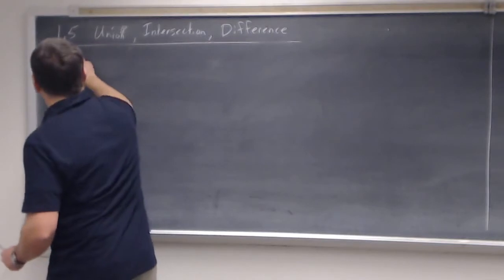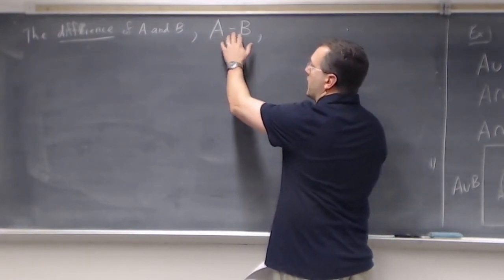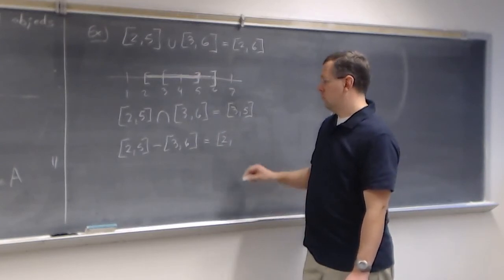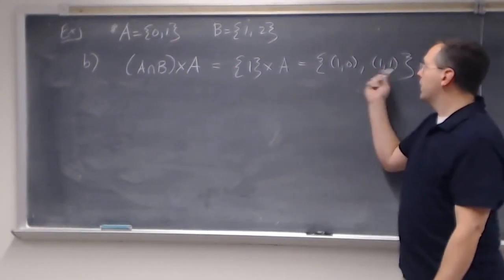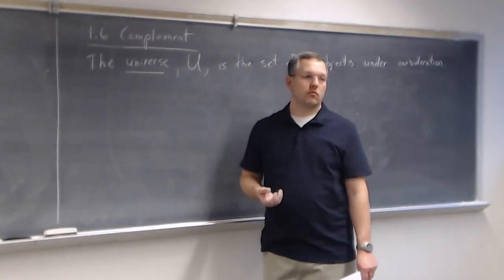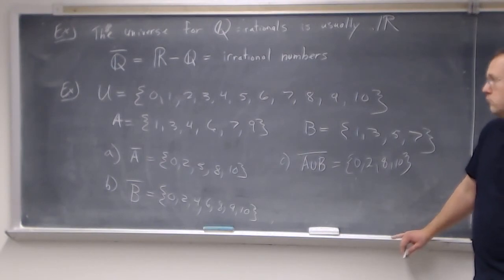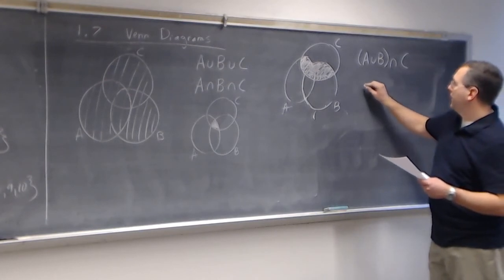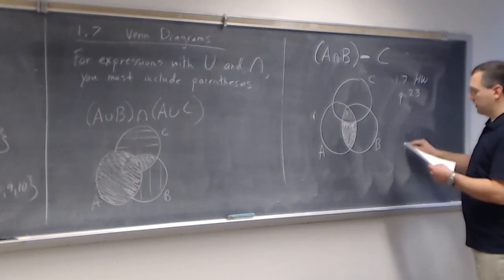Math2200 Lecture 3